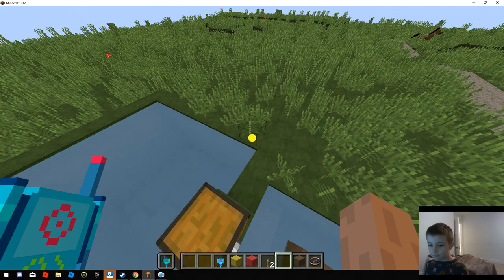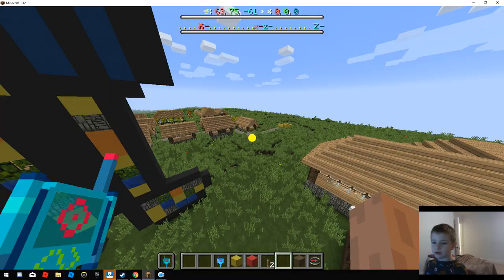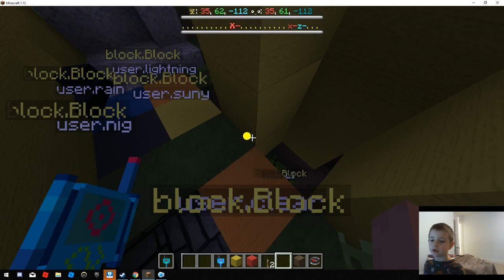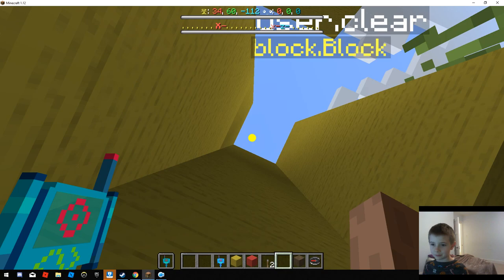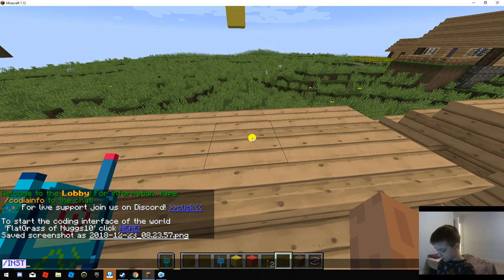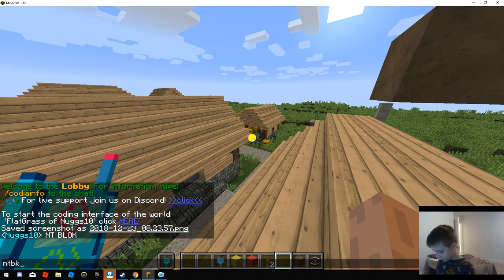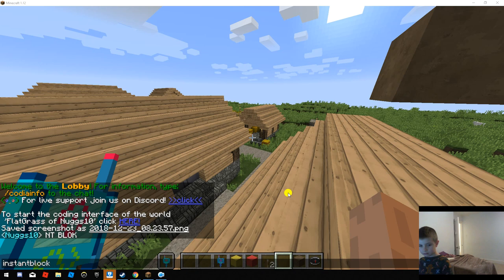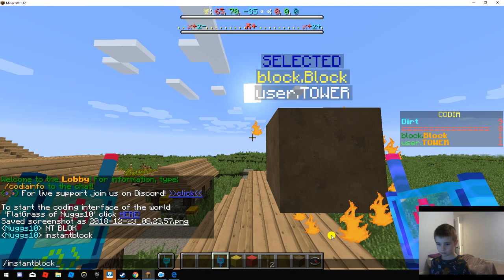minecraft coding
i show you coding